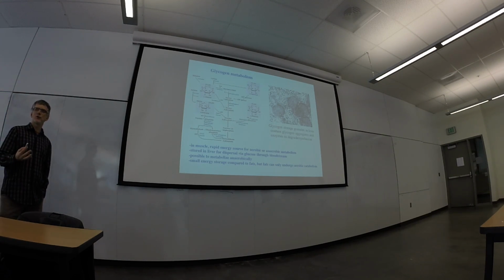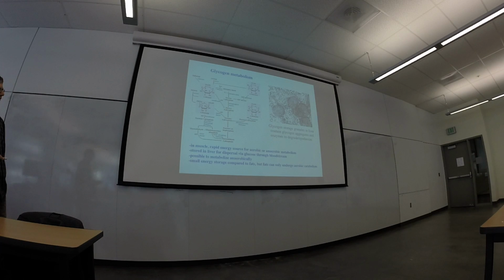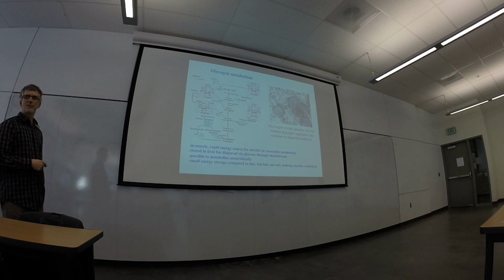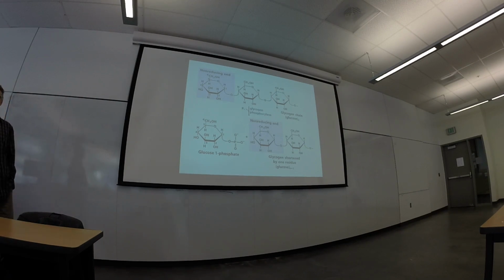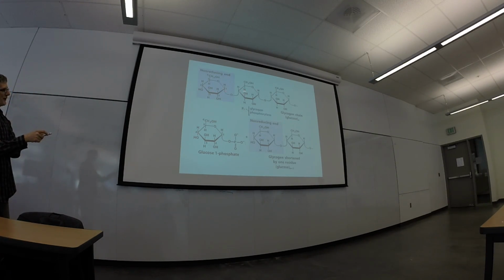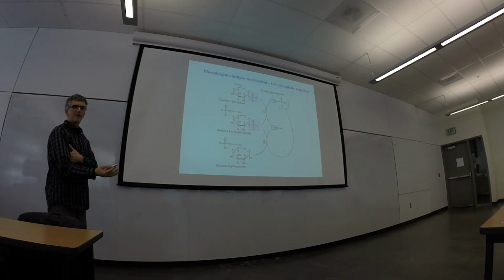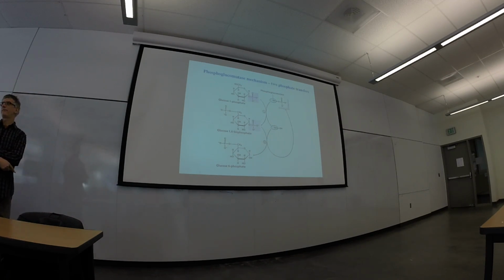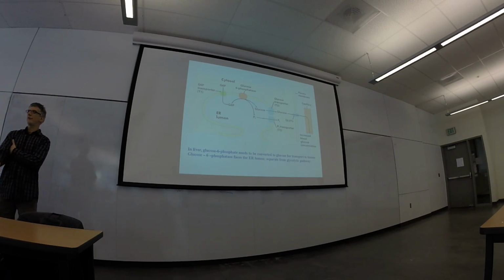Lecture 12 - Glycogen Break Down Part 1